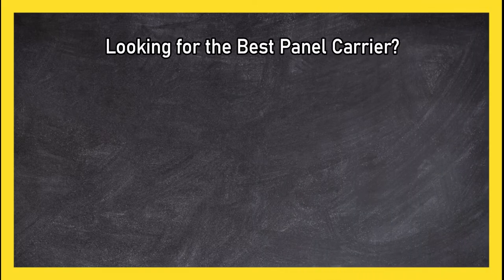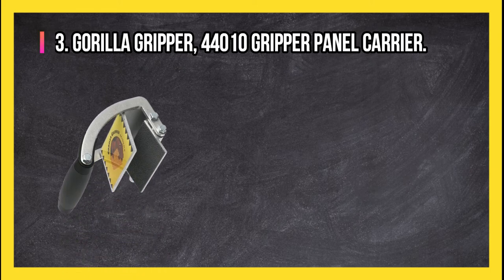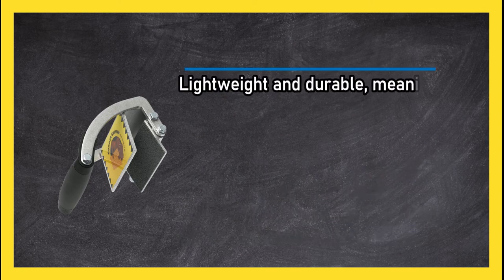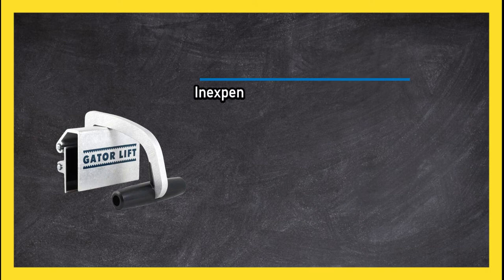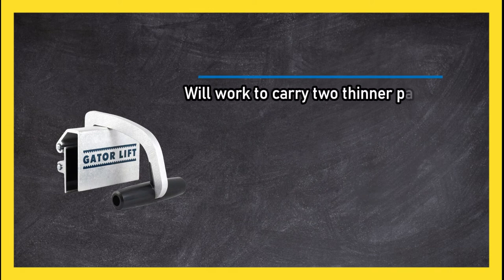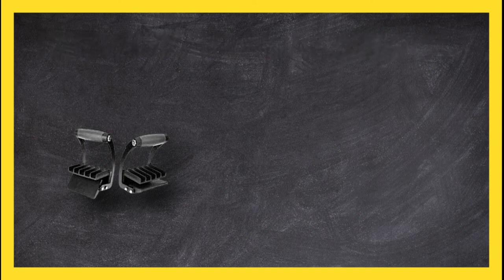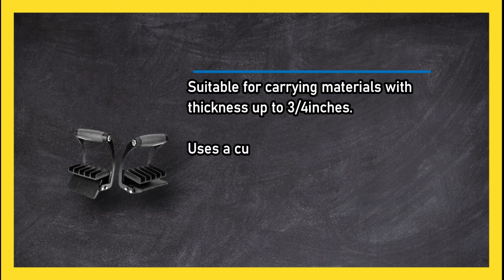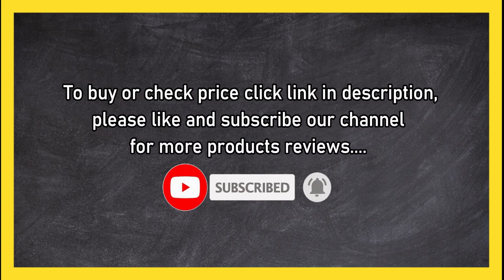Best Panel Carrier, According to Customer Reviews in 2023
🌐 ➡️ Links to the Best Panel Carrier:
1. Gorilla Gripper, Advantage Gripper Panel Carrier.

2. Gator Lift, Gripper Panel Carrier.

3. Gorilla Gripper, 44010 Gripper Panel Carrier.
0:00 Top 3 Best Panel Carrier.
0:25 Gorilla Gripper, 44010 Gripper Panel Carrier.
1:08 Gator Lift, Gripper Panel Carrier.
1:48 Gorilla Gripper, Advantage Gripper Panel Carrier.